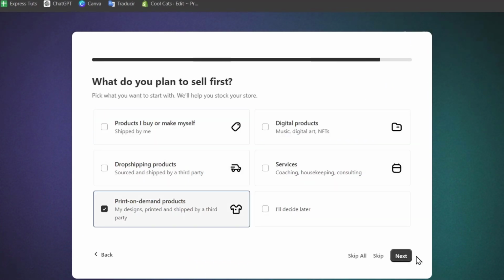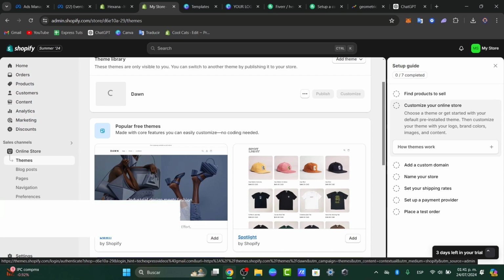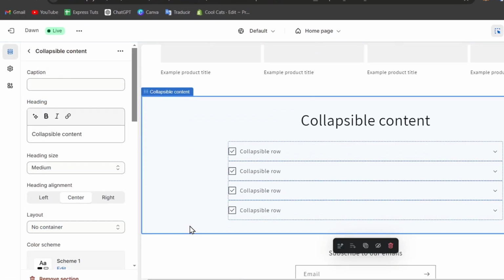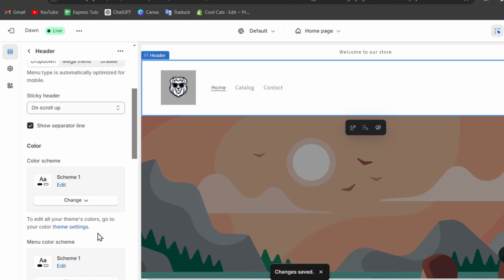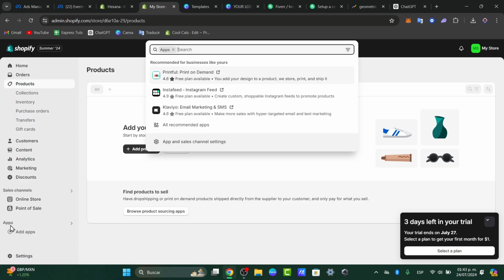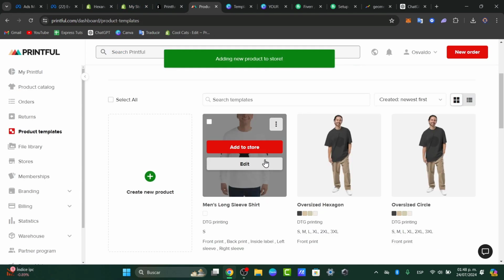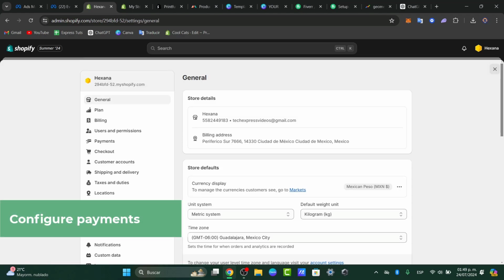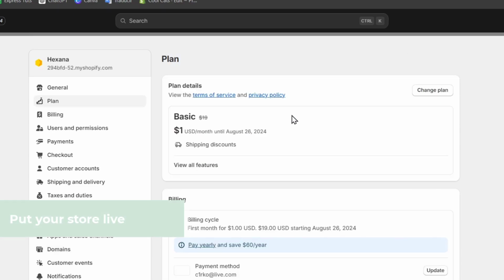How To Build a Clothing Store in Shopify (2026 Tutorial)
Building a clothing store on Shopify involves several key steps to ensure a successful online presence. First, create your Shopify account and choose a suitable pricing plan. Next, select a visually appealing theme that aligns with your brand identity. Customize your store by adding your logo, colors, and fonts.

Populate your inventory by uploading high-quality images and detailed descriptions of your clothing items. Implement essential apps for inventory management, payment processing, and customer support. Optimize your store for SEO to enhance visibility. Finally, launch marketing campaigns through social media and email to attract customers and drive traffic to your store.